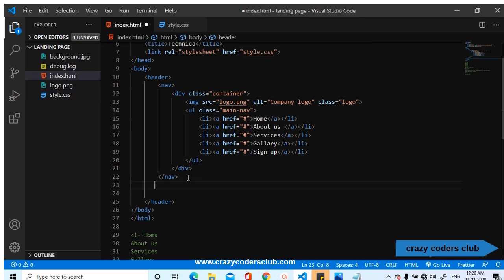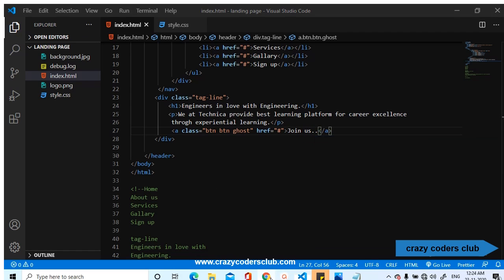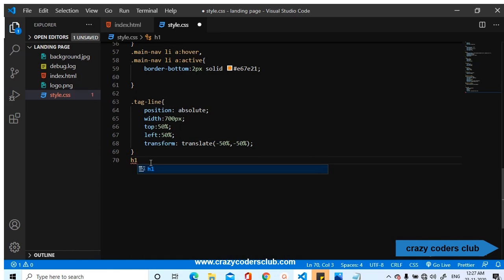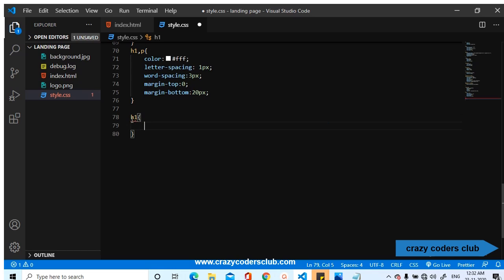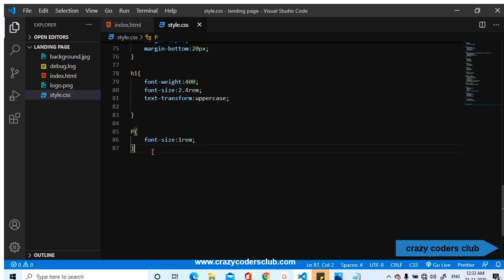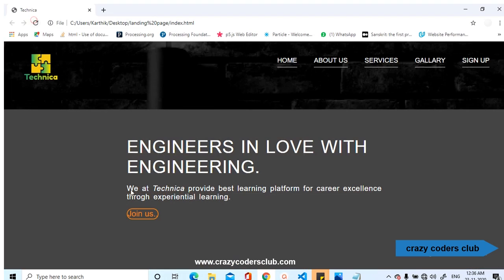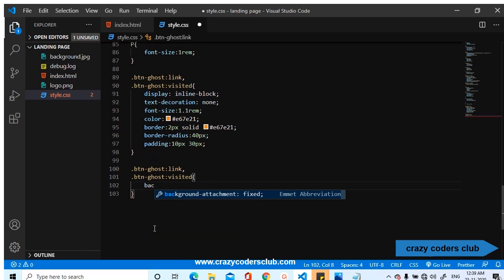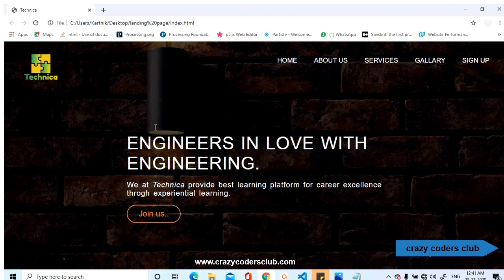How to Develop A Single Page Website Using HTML | CSS |Step By Step Tutorial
website design
website homepage template
web page design
web page layout design
simple website examples
website design tutorial
website design free
website design ideas
html tutorial
website development process

This video demonstrates the website design using HTML & CSS.
This video is for beginners, who want to learn everything in detail and later you can build websites on your own.

This video includes the following elements:

1) Basics of web development
2) Basic usage of HTML & CSS
3) Landing page design
4)Navbar design
5)Button design
6)Hover effect explanation

For any modification or business-specific requirement contact

We also work on:

Google Products - AppScript, Google Sheet automation. Google Drive automation, cloud projects, Maps, and other google products.

Web Development - Web Design, Development, Ecommerce Websites, customized portals.

Android - Android Application Development.